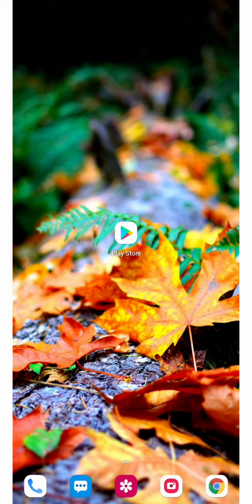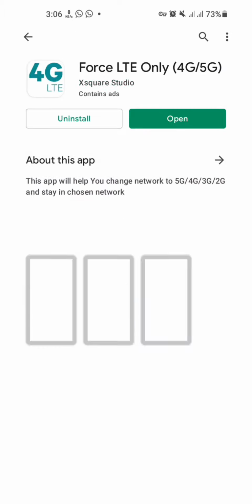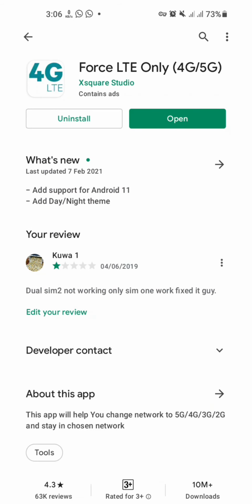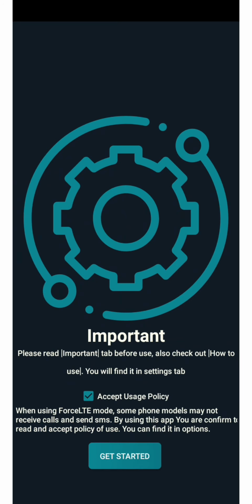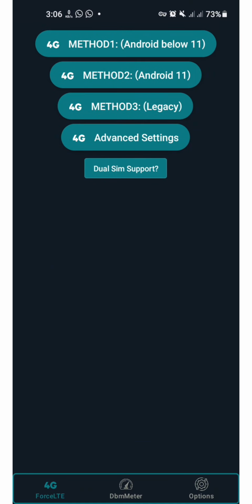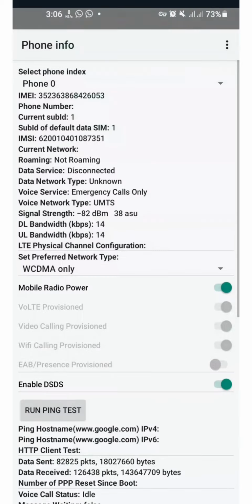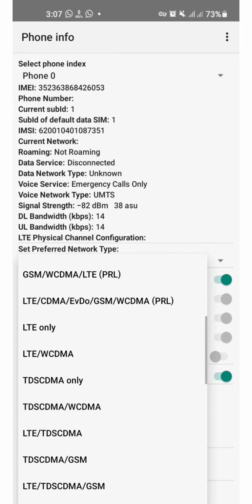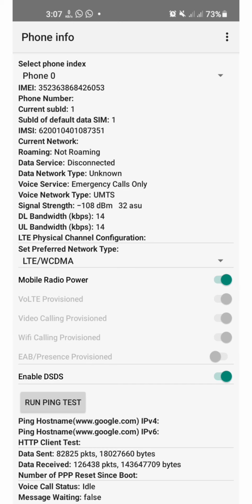How To Enable 4G/LTE Only Mode (2021) On Android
Stay Safe